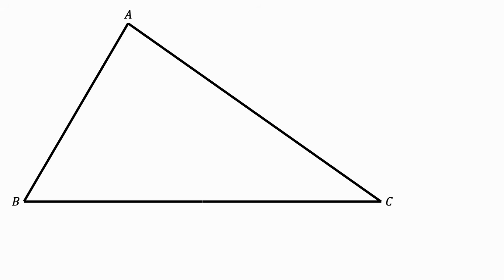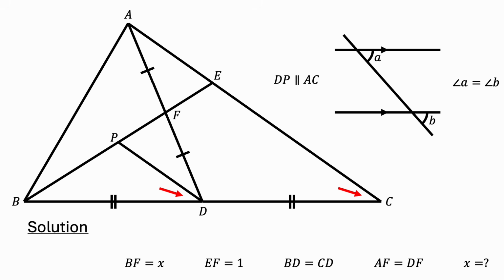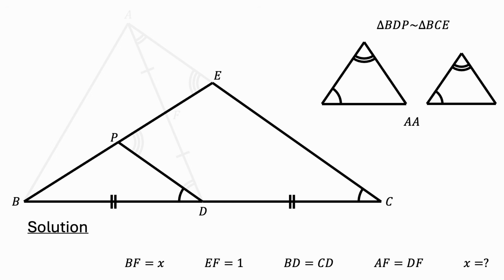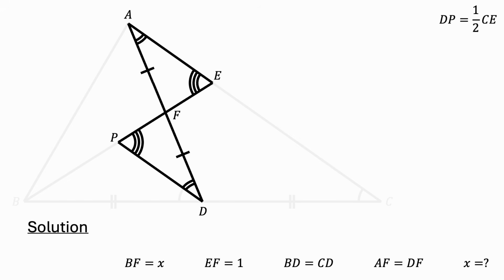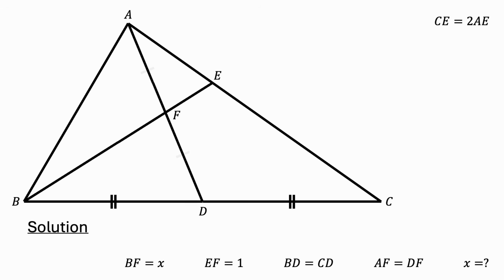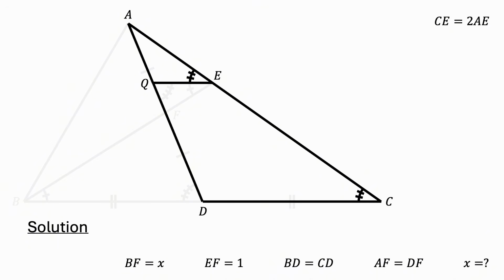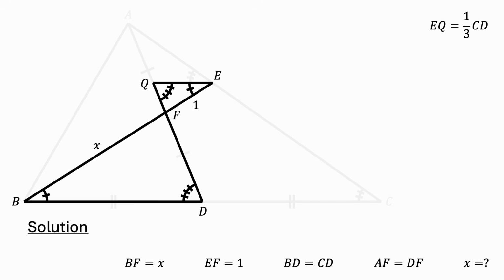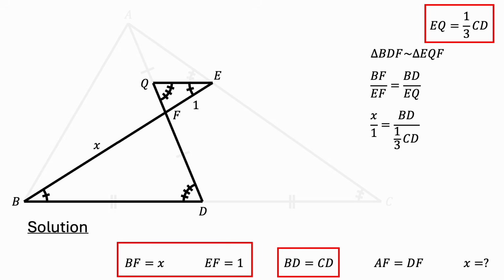Finding X with Similar Triangles | Geometry #101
In this video, Shinobi Physics and Maths use similar triangles and congruent triangles to solve the problem step by step.

Timecodes
0:00 - Problem: BD = CD, AF = DF, EF = 1, BF = x, find x
0:35 - Construct DP parallel to AC
0:45 - Corresponding angles and alternate interior angles: ∠BDP = ∠BCE, ∠PDF = ∠EAF, ∠FPD = ∠FEA
1:27 - AA similarity: DP = CE/2
2:23 - AAS congruence: CE = 2AE
3:06 - Construct EQ parallel to BC
3:17 - Corresponding angles and alternate interior angles: ∠AEQ = ∠ACD, ∠QEF = ∠DBF, ∠FQE = ∠FDB
3:51 - AA similarity: EQ = CD/3
4:45 - AA similarity: x = 3
5:42 - Exercise for you